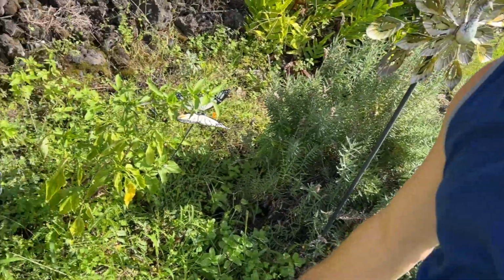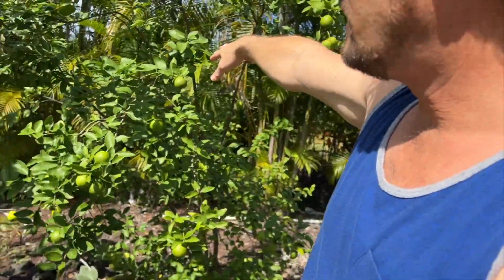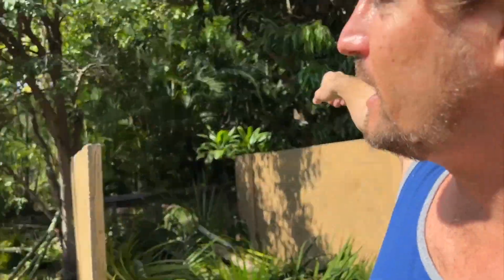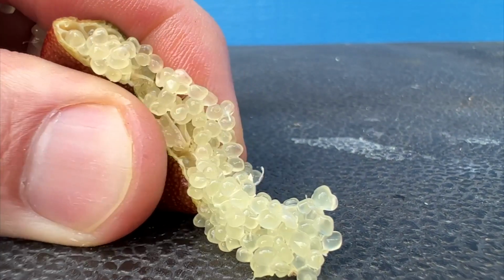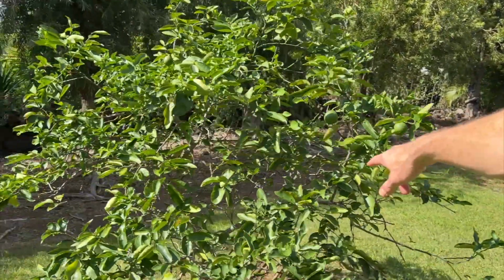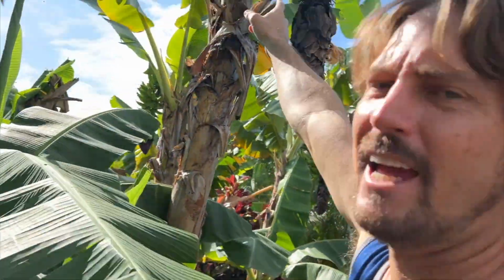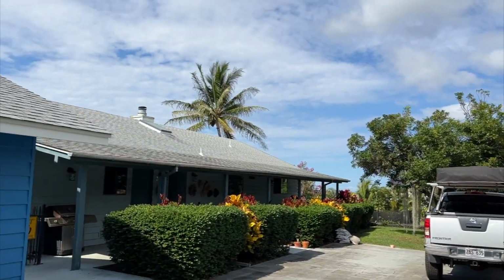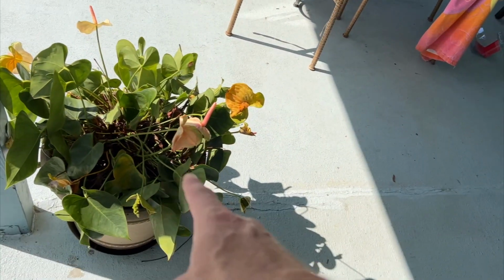Garden Tour | Paradise Found Home Exchange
You are welcome to our fruits in our garden while staying at Paradise Found home exchange. among other things we have an herb garden, and various trees including:
Mango
Papaya
Banana
Cononut
Orange
Lemon
Grapefruit
Starfuit
Lychee
Avocado
Tahitian Lime
Finger Lime
Mandarin

0:00 Intro
0:39 Garden
1:06 Hidden Hose
1:14 Papayas
1:34 Limes
1:46 Fig
1:50 Citrus
2:01 Mango & Starfruit
2:19 Finger Limes
2:43 Avocados
3:00 Oranges
3:21 Tahitian Lime
3:33 Jackfruit
3:53 Banana
4:20 Coconut
5:11 Plants to Water
5:44 Outro